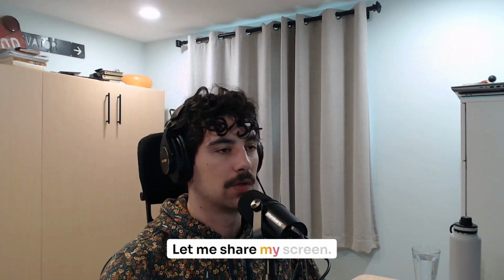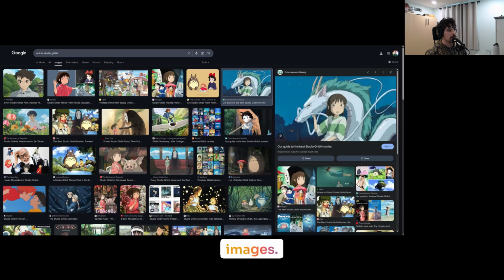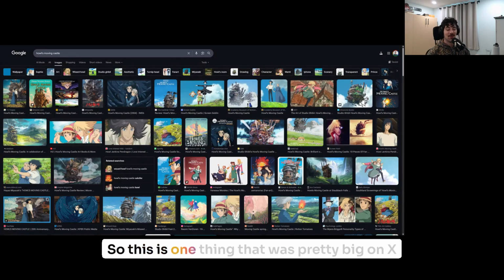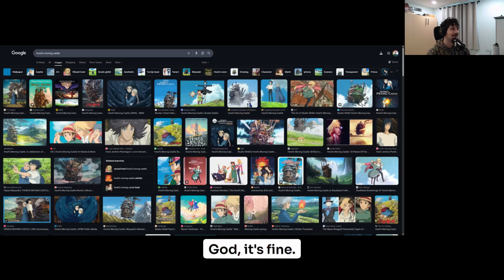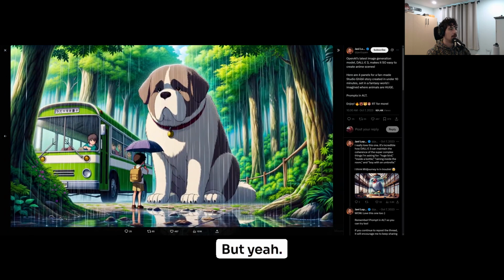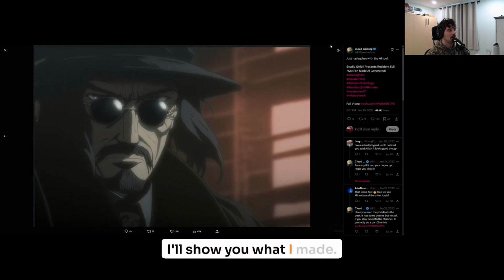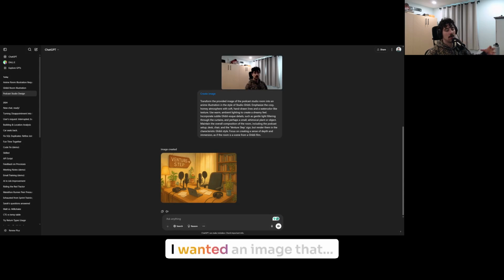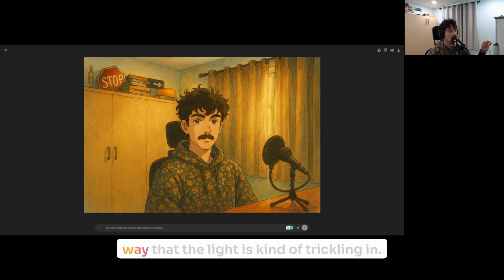The Imperfect Echo: AI Voice Cloning and Its Current Limits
AI, podcasting, OpenAI, image generation, authenticity, technology, social media, verification, entrepreneurship, trends

Summary

In this episode of the Venture Step podcast, host Dalton Anderson explores the rapid evolution of AI technology, particularly in the realm of podcasting and content creation. He discusses the implications of AI-generated content, the authenticity crisis it presents, and the need for verification systems in an increasingly digital world. Dalton shares his experiences with OpenAI's image generation technology and emphasizes the importance of being cautious about the content we consume online.

Takeaways

AI is evolving rapidly and impacting various industries.
Authenticity in content is becoming a significant concern.
Verification systems for online identities are essential.
AI-generated content can be misleading and difficult to identify.
The technology behind AI is changing faster than ever before.
Creating a secret password with family can enhance security.
Podcasts with video elements can help verify authenticity.
The rise of AI-generated videos raises ethical questions.
Social media platforms need to address identity verification.
Caution is necessary when consuming online content.

Sound Bites

"AI is going to take over the world."
"The technology is changing rapidly."
"You can't trust the internet anymore."

Chapters

00:00 Introduction to AI and Trust Issues
08:03 The Rise of AI Personas
16:03 OpenAI's Image Generation and Its Implications
26:45 Authenticity Crisis in the Age of AI
37:40 Caution in the Digital Age